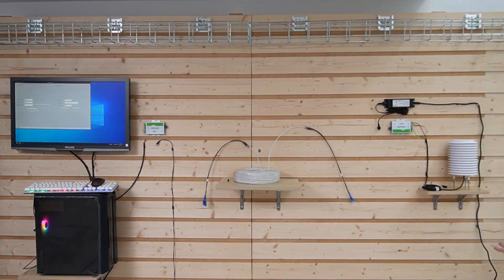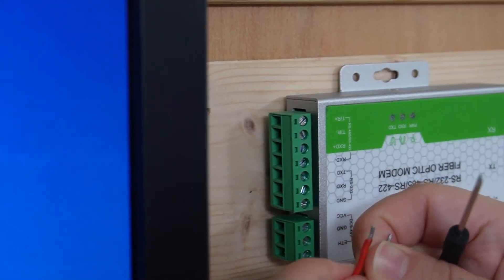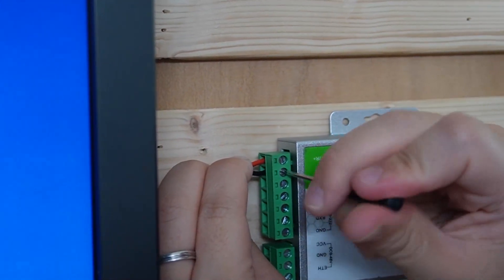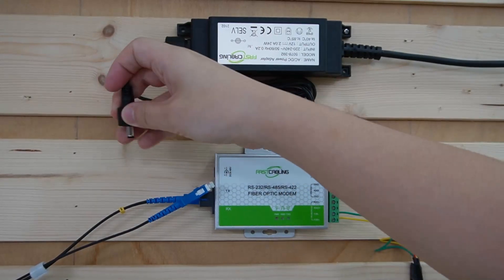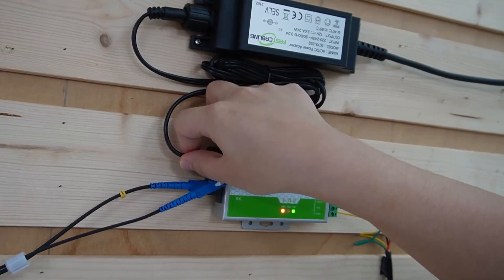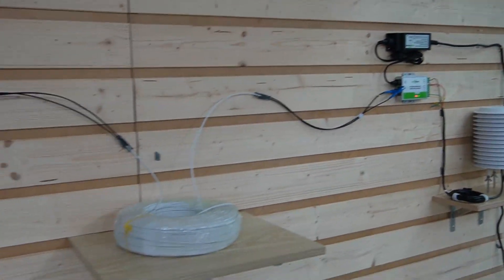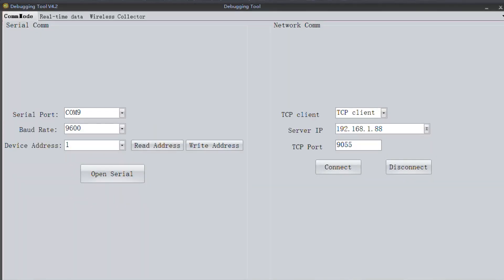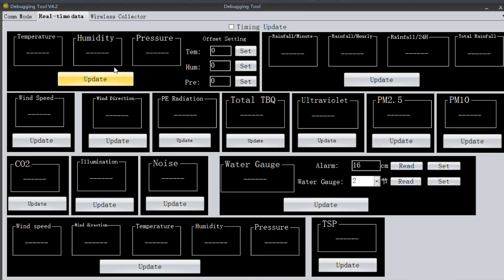Step-by-Step Guide to Installing an RS-232/422/485 to Fiber Converter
Discover the essential steps for installing an RS-232/422/485 to Fiber Converter in this comprehensive guide. Whether you're setting up an industrial network or enhancing communication over long distances, this video will walk you through the process with ease. We’ll cover everything from preparing your tools to configuring the connection, ensuring a seamless and efficient installation.

0:00 Introduction
Overview of Our RS-232/422/485 to Fiber Converter
Step-by-Step Installation Guide
Testing the Connection
Additional Tips for Installing an RS-232/422/485 to Fiber Converter